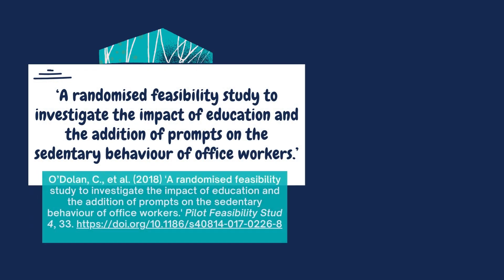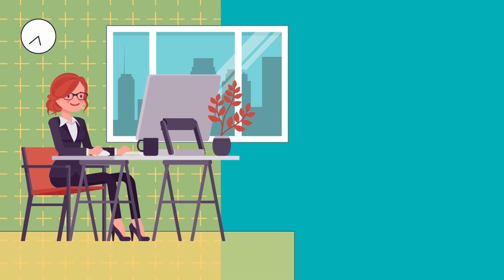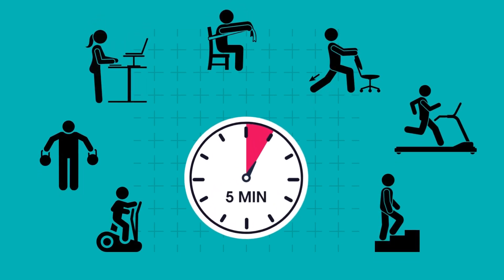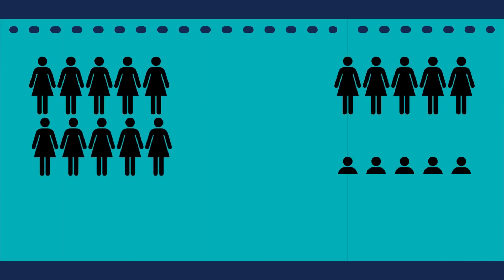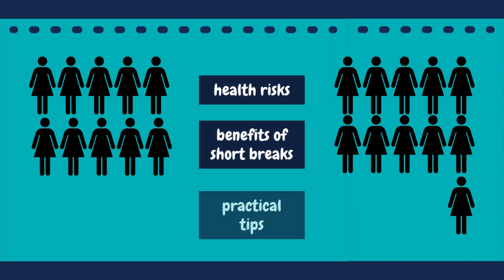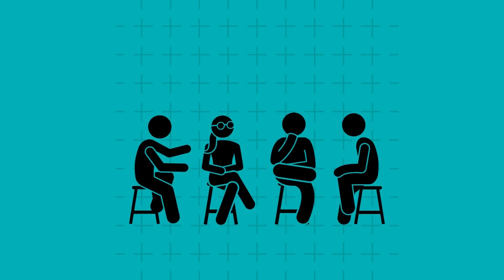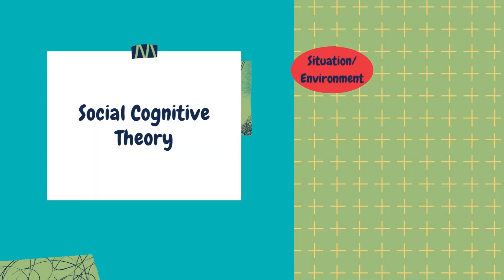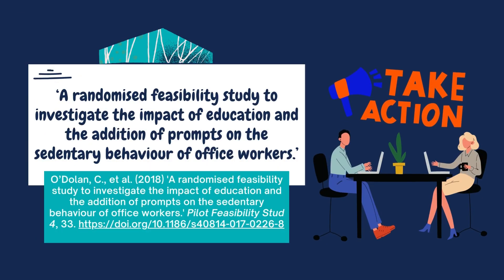The impact of education and prompts on the sedentary behaviour of office workers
Office workers often spend 65-75% of their day sitting, which can lead to long-term health issues. The video delves into the results of a study involving 21 participants who received education sessions, with one group also receiving 10-week prompts.

Thematic analysis based on Social Cognitive Theory reveals how the office environment, outcome expectations, self-efficacy, self-regulation, and observational learning influence behaviour. Learn how simple prompts could be the key to healthier habits, especially when embraced within a supportive group.

Reference: O’Dolan, C., et al. (2018) 'A randomised feasibility study to investigate the impact of education and the addition of prompts on the sedentary behaviour of office workers.' Pilot Feasibility Stud., 4, 33.